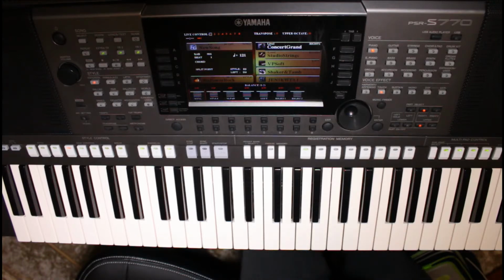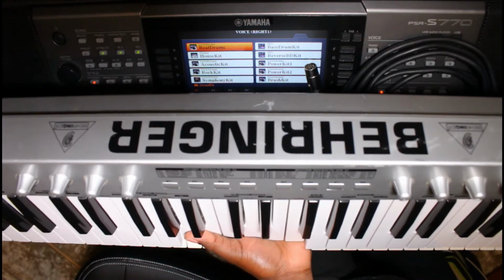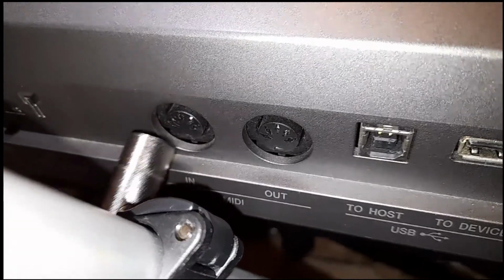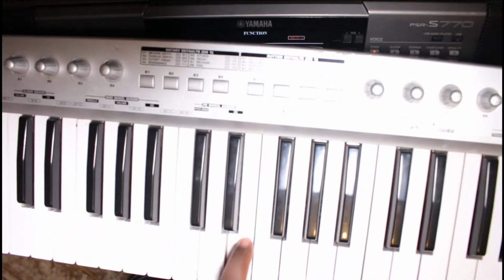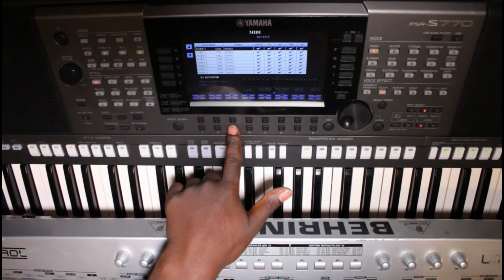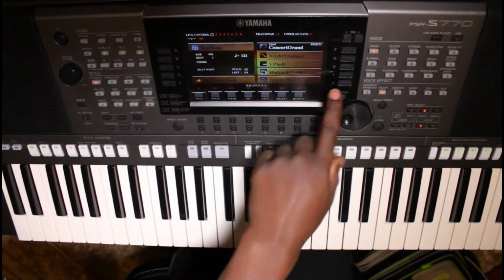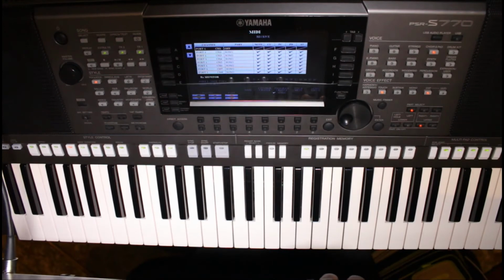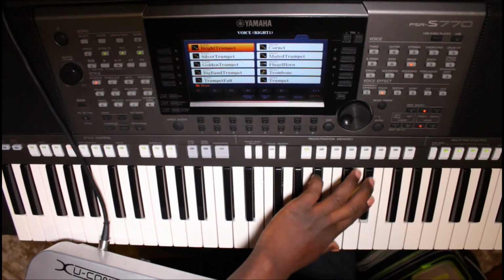How To Connect A Second Keyboard To Your PSR- S Keyboard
Step by step on how to use a midi keyboard as a second keyboard using your  Yamaha PSR- S770. For all PSR- S keyboard with MIDI in port.

🎶  The Love of God - Zouk Beat by Yeshua Muzic
PLEASE FEEL FREE TO USE THIS BEAT IN YOUR SONGS OR YOUR STUDIO PROJECTS. IT'S NOT NECESSARY TO CREDIT ME, BUT IF YOU WISH TO DO SO I APPRECIATE THAT . PLEASE USE THE LINK ABOVE  ⬆️  TO DOWNLOAD THIS BEAT IN WAV.

psr-s770 midikeyboard behringermidicontroller ●Instagram: @yeshuamuzic